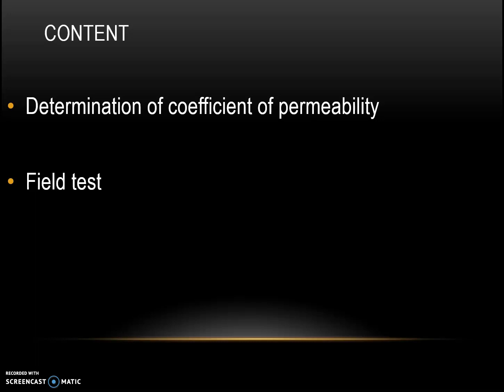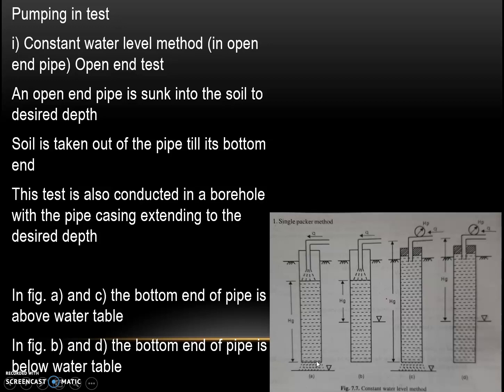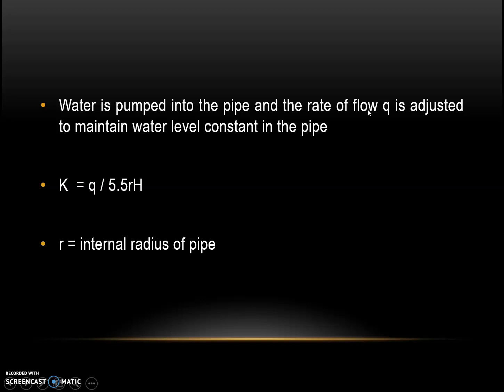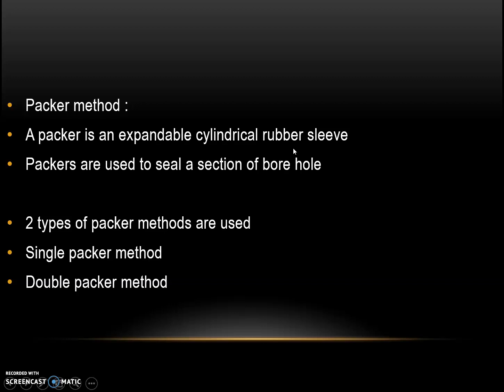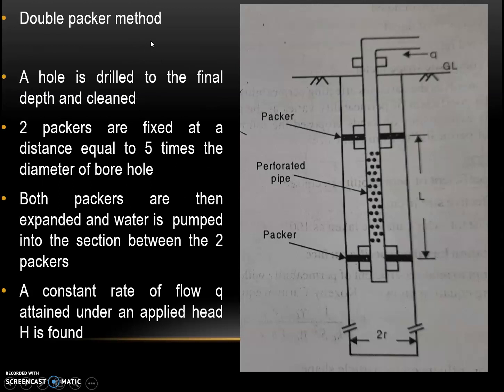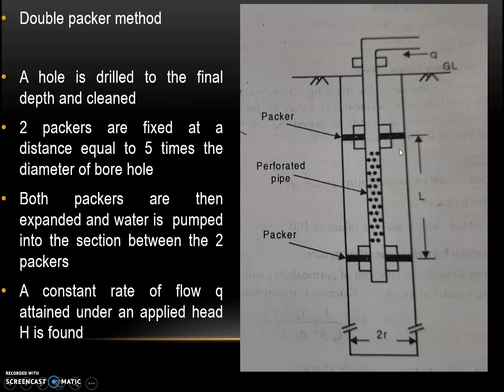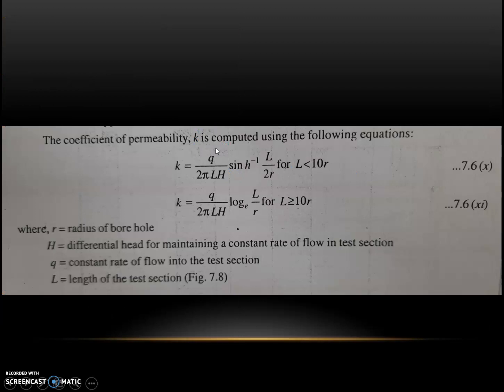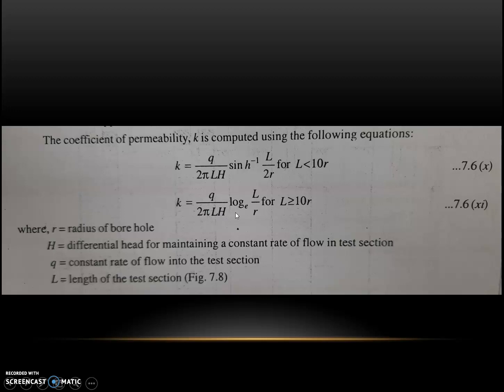Lecture 44 Permeabilty Determination of coefficient of permeability Field test Pumping in test